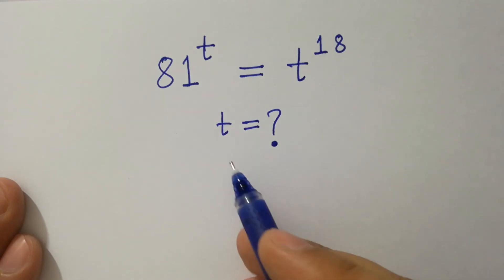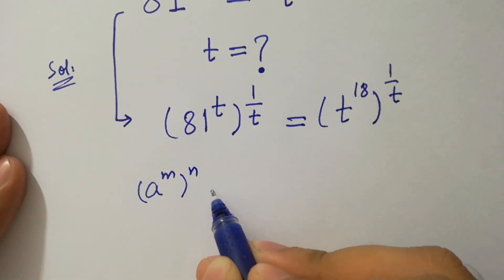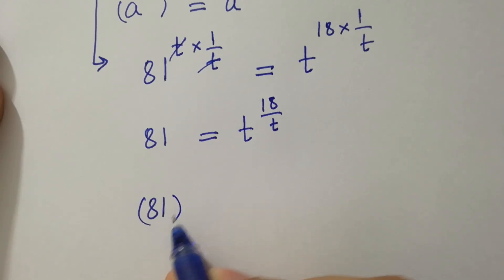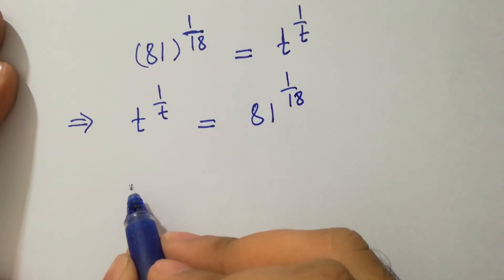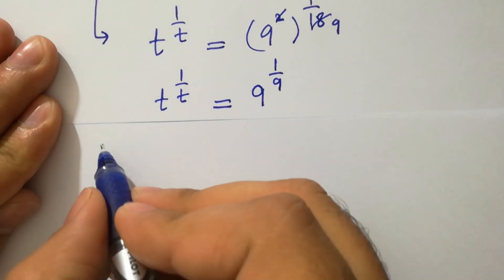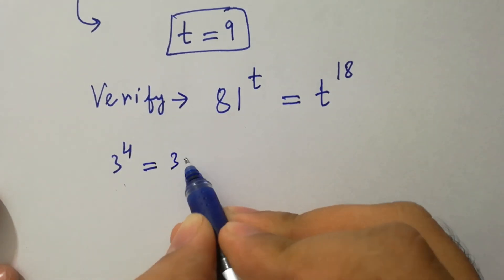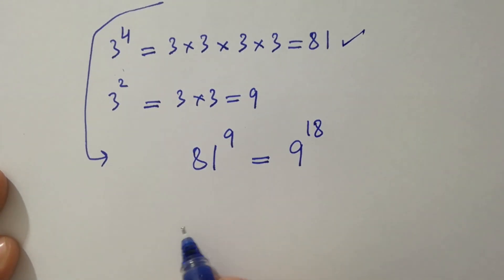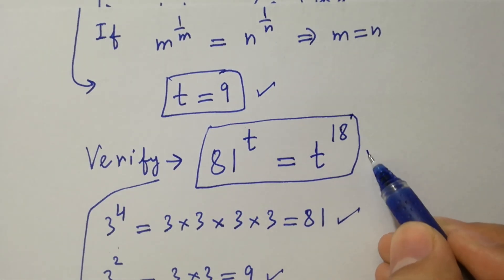Solving a 'Stanford' University entrance exam | t=?